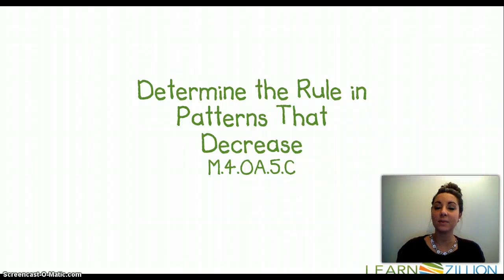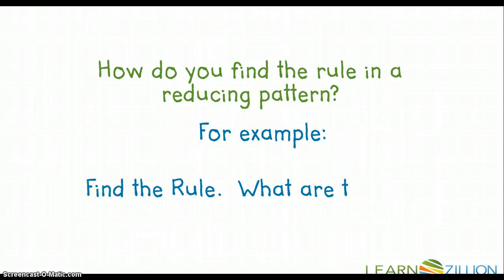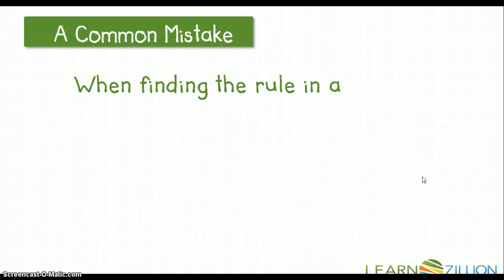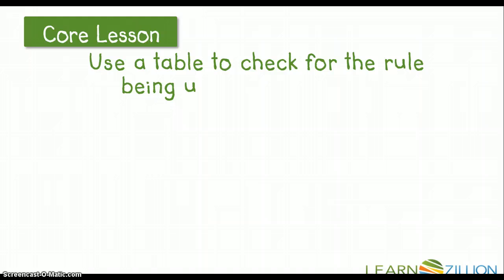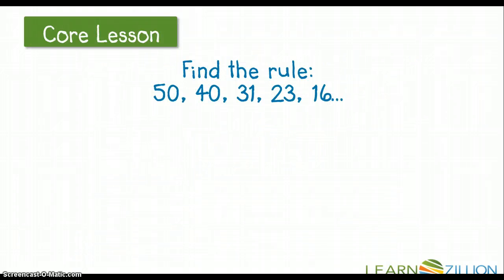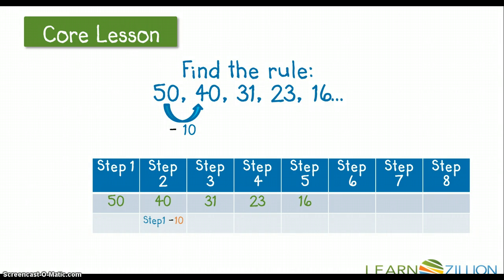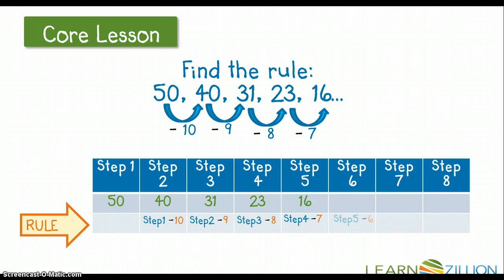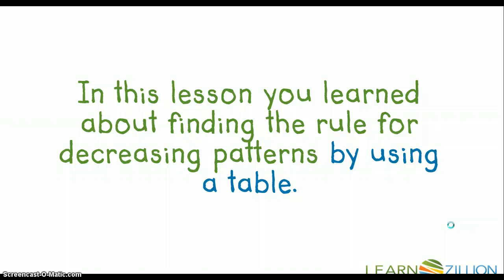M.4.OA.5.C (Determining the Rule for Patterns That Decrease)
This lesson was created to be used in the 4th grade flipped Math classroom. (Slided provided by LearnZillion)